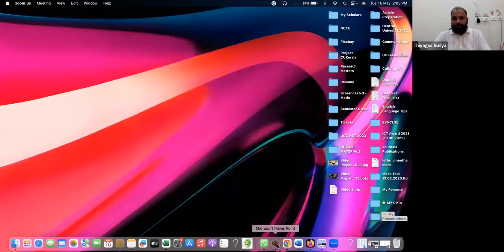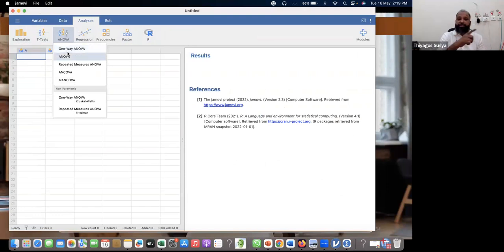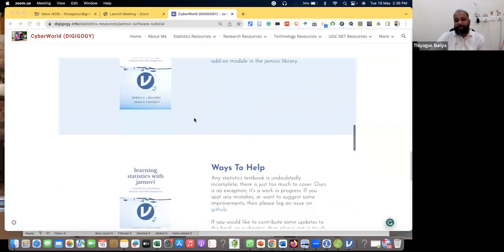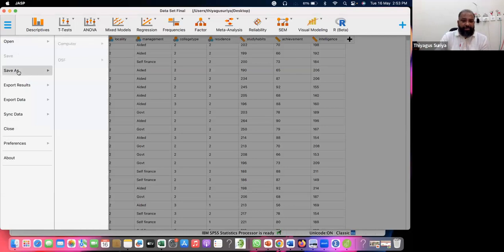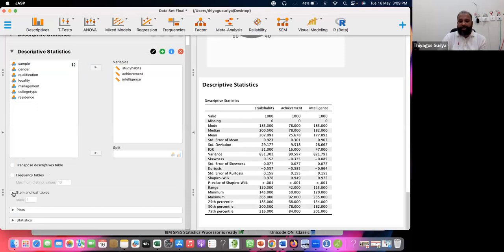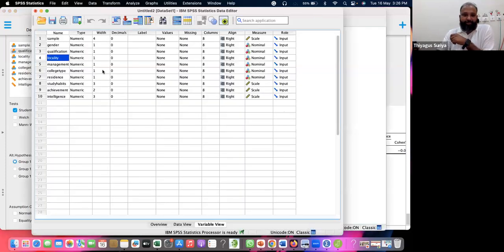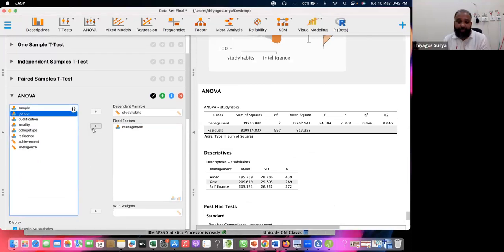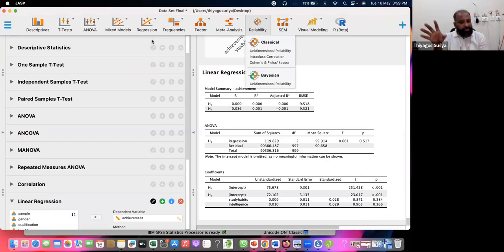FREE AND OPEN SOURSE SOFTWARE (FOSS) FOR RESEARCH DATA ANALYSIS by Dr.Thiyagu K. Central University